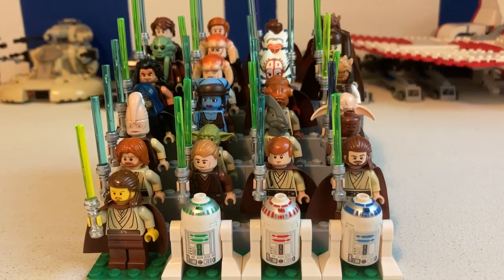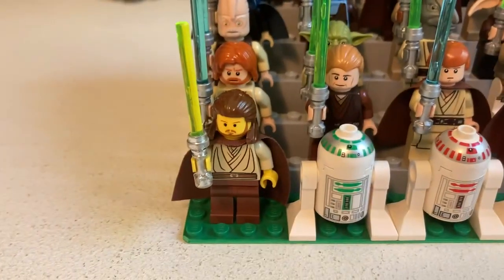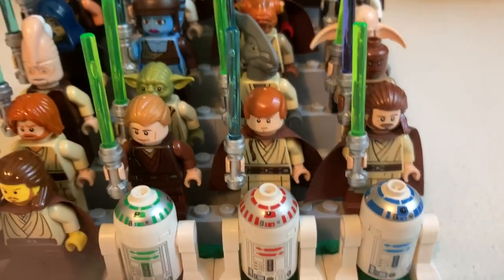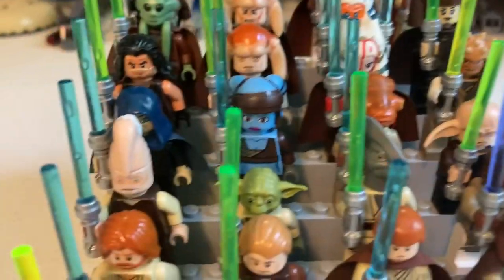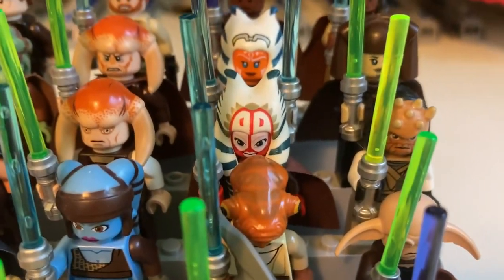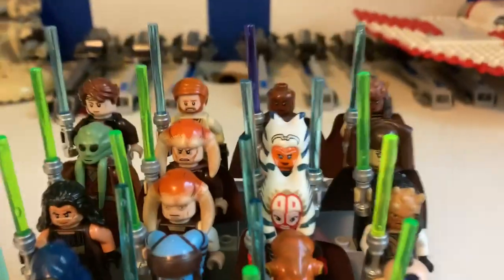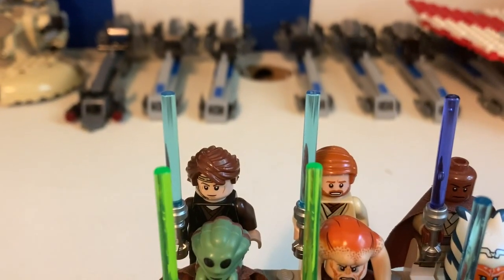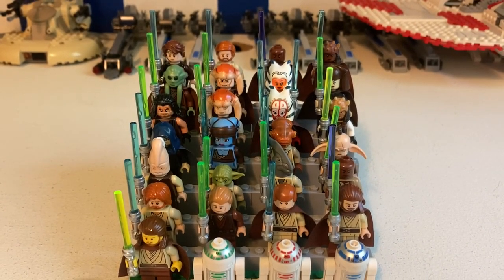LEGO Star Wars Jedi Collection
This is the video where I show you my 2022 Star Wars Jedi Collection. I show off the Minifigures I have from this part of the Star Wars Universe. Make sure to comment on what you think my next videos and MOC's should be. Hope that you enjoy it!